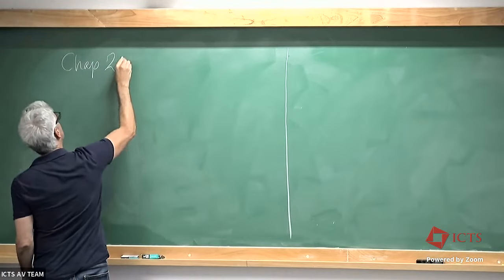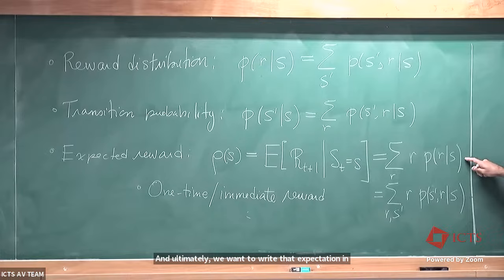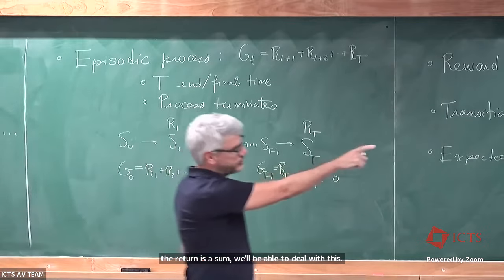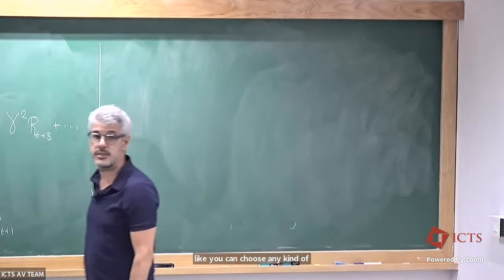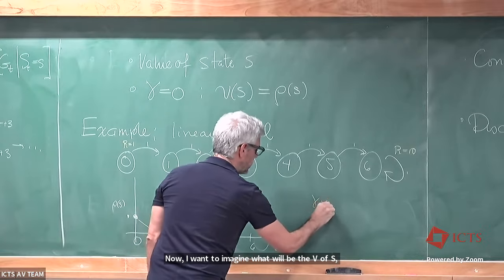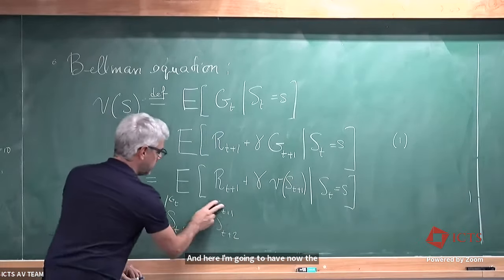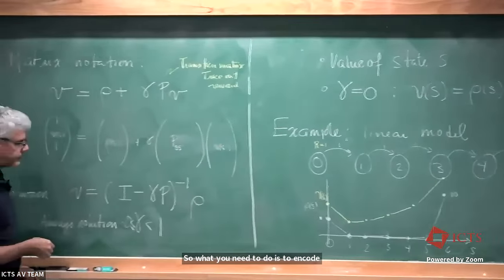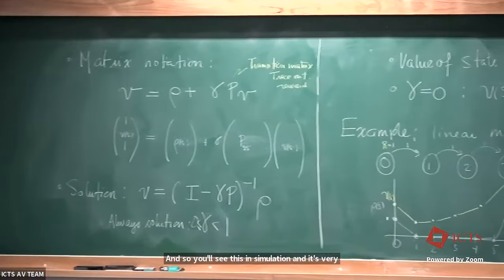A short course on reinforcement learning (Lecture 2) by Hugo Touchette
Lecture series: A short course on reinforcement learning

Speaker: Hugo Touchette (Stellenbosch University, South Africa)

Date & Time: 01 November 2024 to 25 November 2024

Venue: Emmy Noether Seminar Room, ICTS Bengaluru

Reinforcement learning deals with how an agent decides on actions to take in an environment, while intending to maximise some notion of a reward. This course will cover the basic theory of reinforcement learning, based on Markov decision processes and dynamical programming, as well as basic learning methods, such as temporal differences. Two practicals will be included to apply these concepts and methods to specific applications.

Schedule  :

Lecture 1:  01 November 2024, 02:00 PM to 04:00 PM
Lecture 2:  05 November 2024, 03:30 PM to 05:00 PM
Lecture 3:  08 November 2024, 02:00 PM to 04:00 PM
​Lecture 4:  11 November 2024, 02:00 PM to 03:30 PM
Lecture 5:  15 November 2024, 02:00 PM to 04:00 PM
​Lecture 6:  18 November 2024, 02:00 PM to 03:30 PM
Lecture 7:  22 November 2024, 02:00 PM to 04:00 PM
​Lecture 8:  25 November 2024, 02:00 PM to 03:30 PM